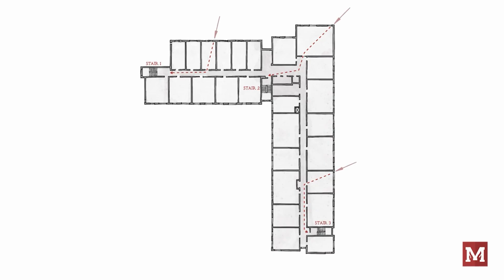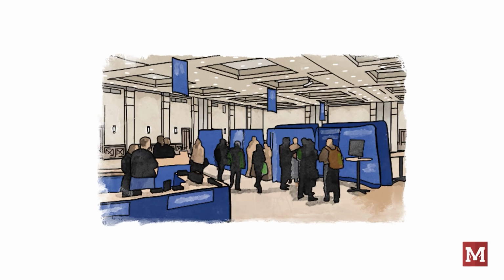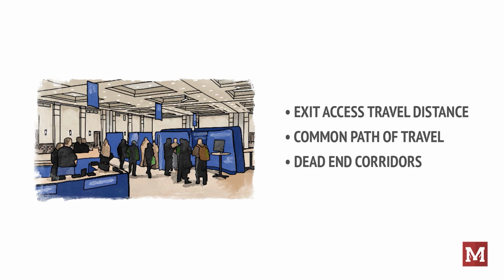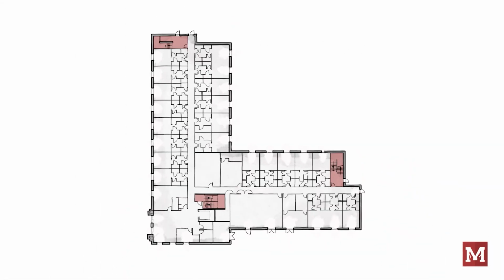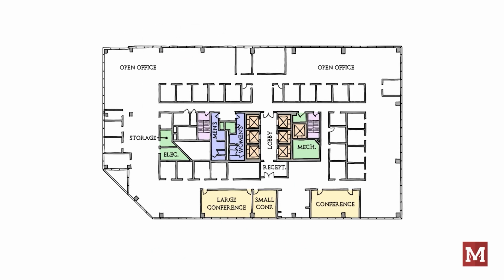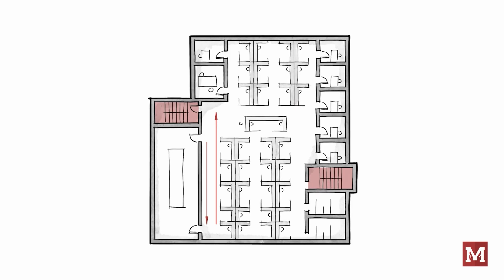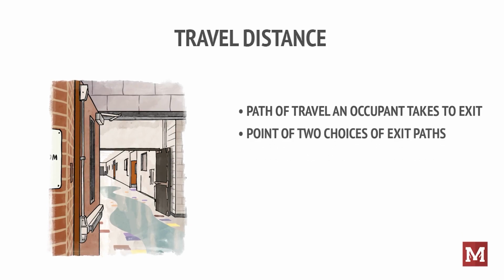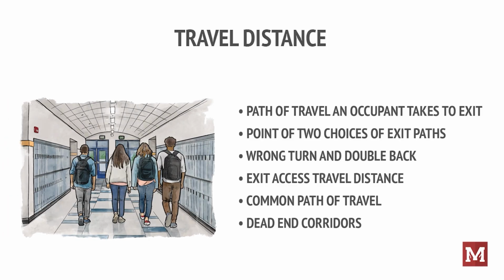What is "Travel Distance" and Why Does it Matter?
In this video, we'll break down travel distance in the means of egress system—what it is, how it's measured, and why it matters. We'll cover the three most common types: exit access travel distance, common path of travel, and dead end corridors, and explain how each plays a critical role in occupant safety alongside exit capacity and arrangement.

This video is part of our LS187 series, Travel to Exits.